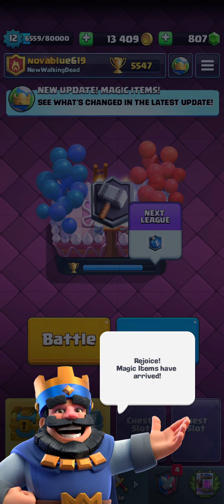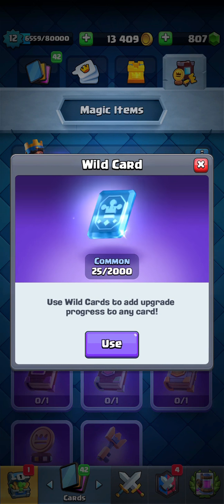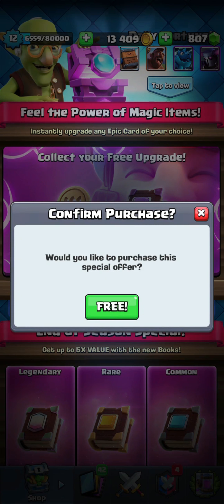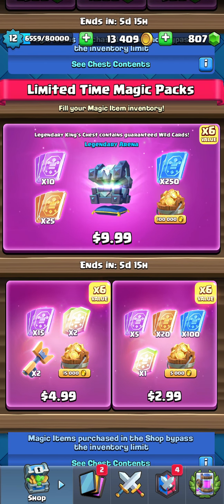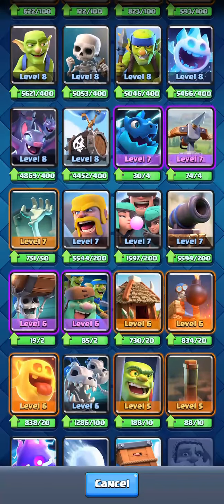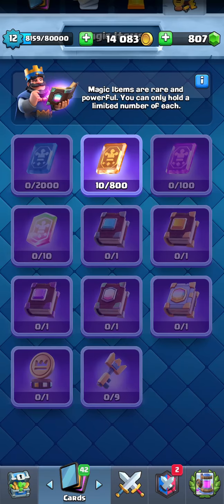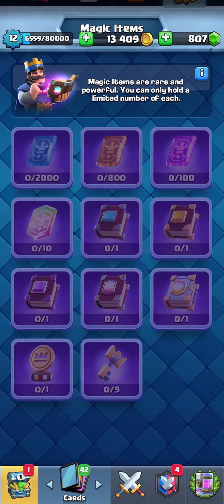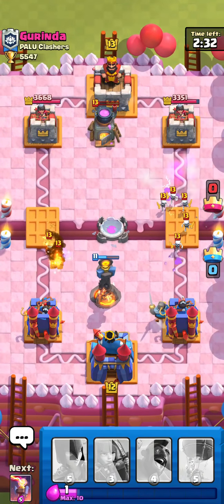Magic Items: Clash Royal Update